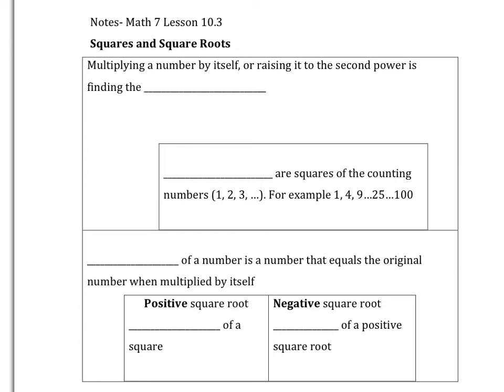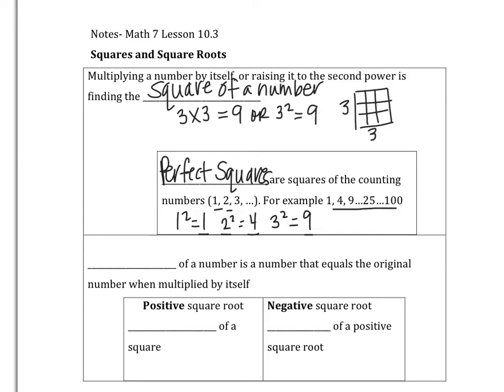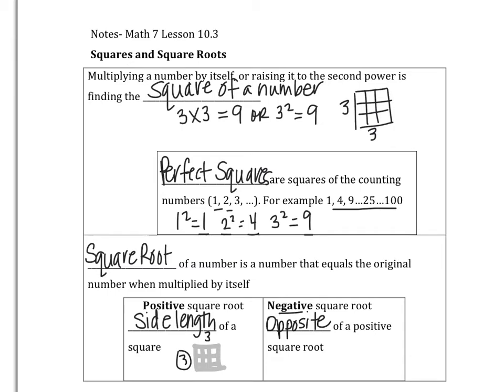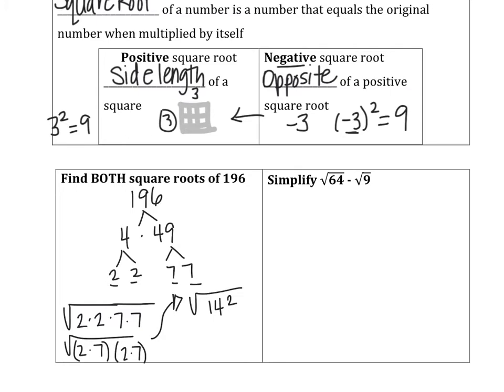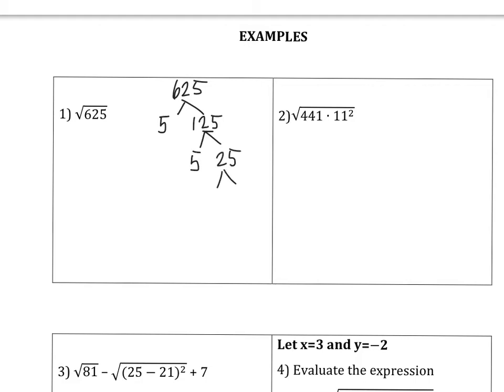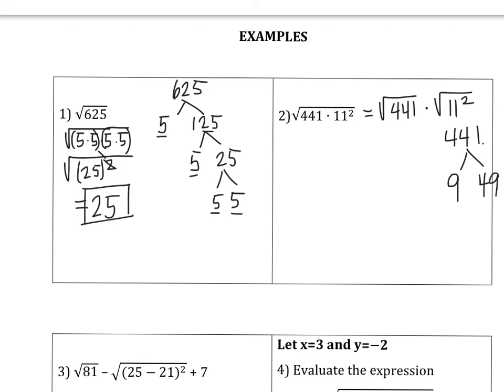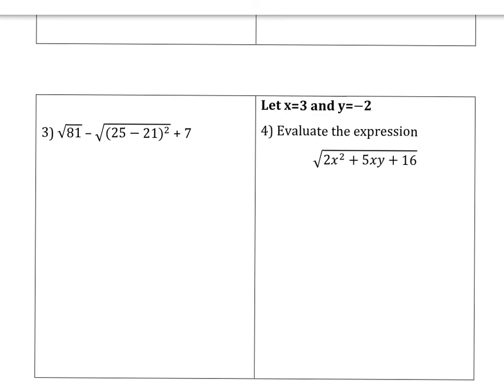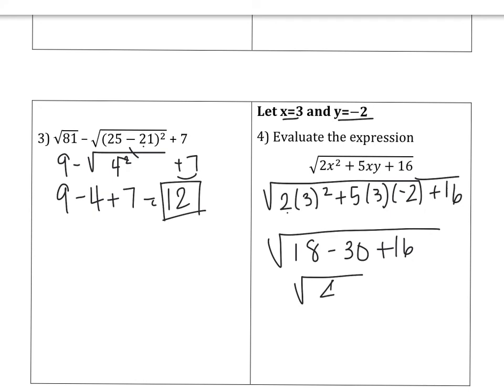Math 7 Lesson 10-3